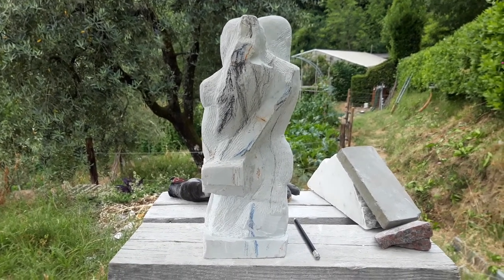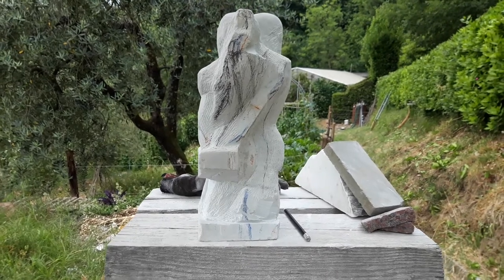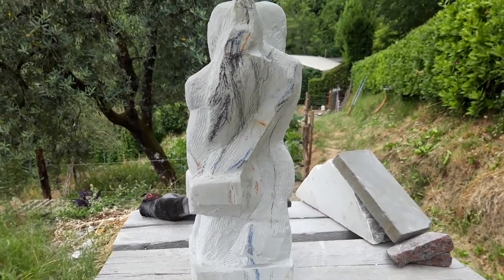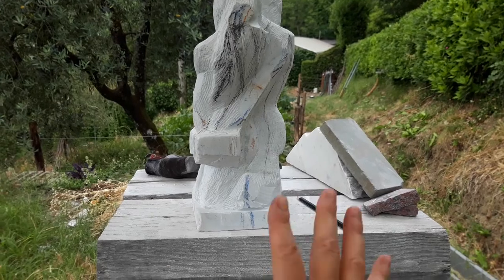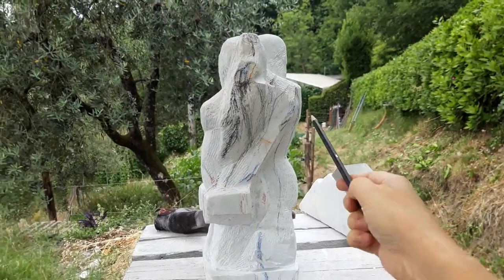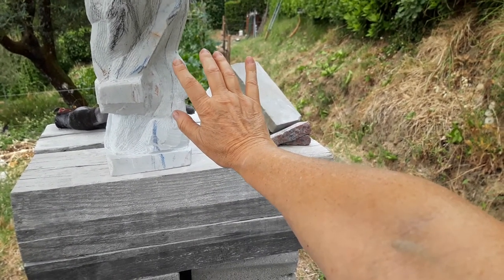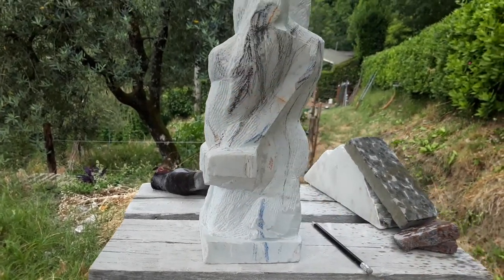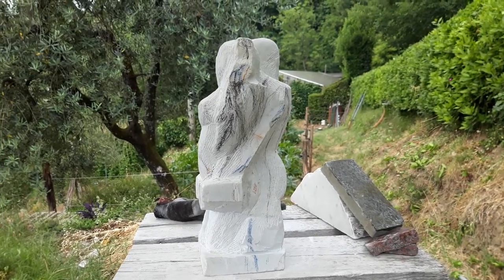Anticipation - Sculpture WIP Anatomy and Composition of Stone Carving - 20220623 with Kelly Borsheim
"Anticipation" is my current marble carving project.  Today I am sharing a video I shot today to share my thoughts on the current struggles I am having with this composition:

"It is never a good idea to change your mind on what you wanna do DURING the carving process."  Not always true, I think that it is a bigger challenge, especially if you have already cut off "too much" marble.

Because I changed to realism instead of the modern minimalist design that matches the sketch I made on an envelope years ago, I now have to find space for an arm that I intended to leave off.

So, if you struggle with how to solve problems BEFORE you cut, you may find this interesting.
I have a lot of ideas and have "all these little discussions in my head" and I am sharing some of those with you here.

Also, a wee bit of discussion about composing emotion.  I once told a drawing instructor that I was stuck with my drawing.  While I had drawn a lovely head, it was not the model's head.  I did not feel the same emotion when I looked at my drawing of her vs. when I looked at her.

He responded, "We do not draw emotion.  We draw shapes, tones, lines, etc."
I retorted, "okay, but my emotion is what tells me that something is wrong with my shapes, my tones, my lines, etc."
Emotions are my gauge... and with what my art is trying to communicate.

Some arm anatomy (that the demo actually looked better in the vertical version of this video, sorry for that... perhaps wide angle lenses on phones change that dynamic) and more carving in these two days of cloud cover, giving some relief to these unusually hot days after a warm winter.

If you enjoy this content, please "like" the video(s) that appeal to you, subscribe to my YouTube channel here if you would like to know of more... and I think you need to click the bell or something to get notified of new postings.

Patrons of any level (from $2 and up) get more behind-the-scenes images and text.

And if you are curious to see finished works, in 3-d and 2-d, with some process pics on most artworks, discover more here:

Thank you for your time and interest.  Happy carving, if you do, and art collecting, which I hope that you do.

Cheers,
Kelly Borsheim